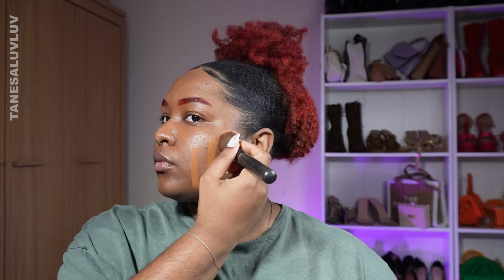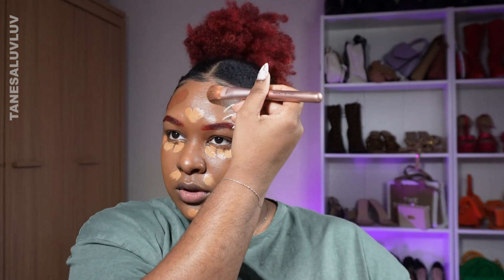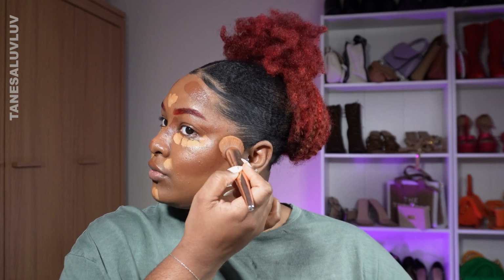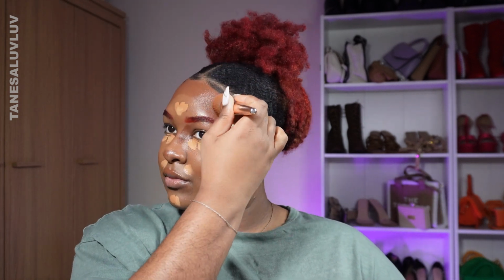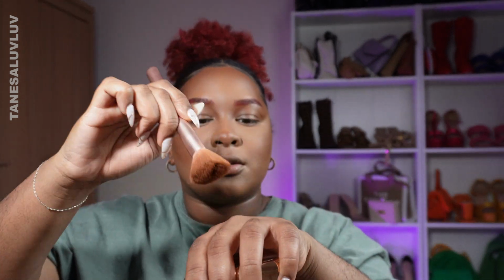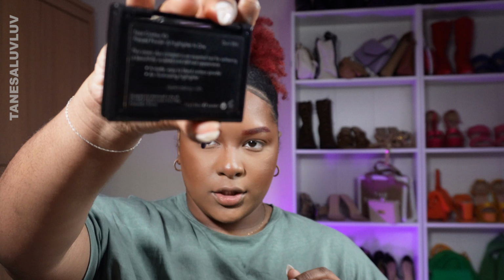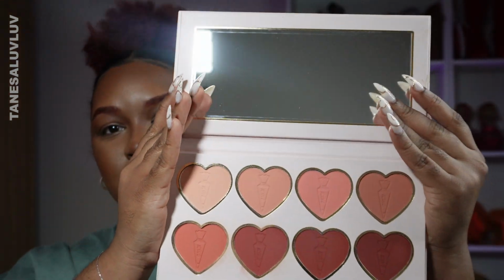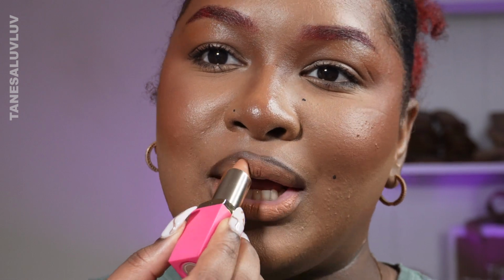Trying Uche Natori's Makeup Routine || Is UK Black Girl Makeup for me?!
Hey lovlies! The gorgeous Uche's makeup routine has been trending all over socials because the base queen said 'LET ME TEACH YOU'. This is the ultimate guide to UK's black girl makeup so let's do my makeup together and follow along her steps. I'll be sharing the products and brushes I used to achieve this look. How'd I do??

WATCH IN HD or 4K, the quality is so much better! (go to settings and change the quality)

* Juvia's Place I am Magic Concealer in shade '11' and '13'
* P Loiuse Blush palette from Advent calendar 2023
* Sleek Makeup Powder Contour Set in 'Dark 886' for nose contour

Lips;
* Juvia's Place Lip pencil in 'Espresso'
* Juvia's Place Velvetty Matte Lipstick 'Lady'
* Fenty Cosmetics Gloss bomb 'xx'

NEW CAMERA
Sony EV 10 Vlogging Camera